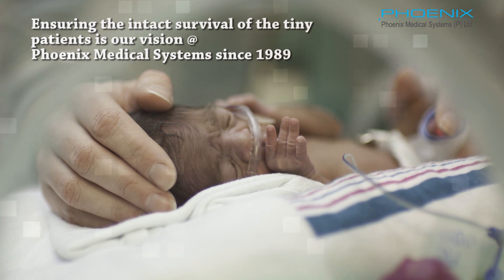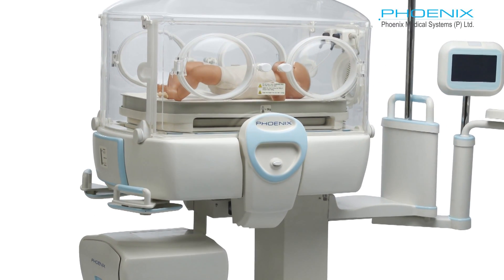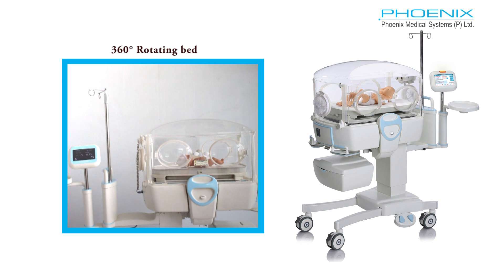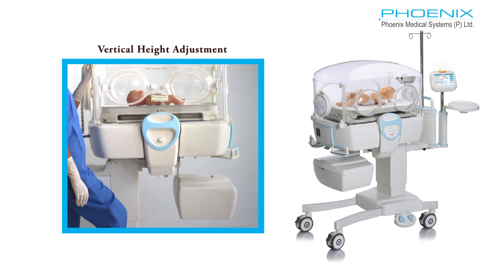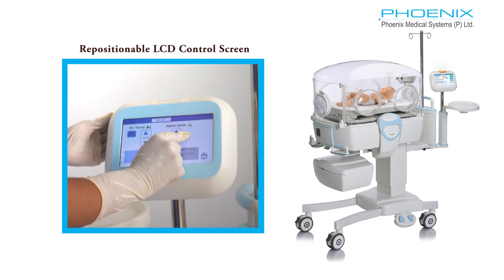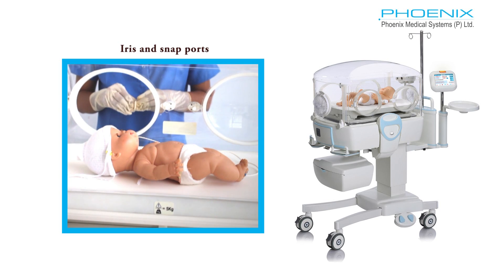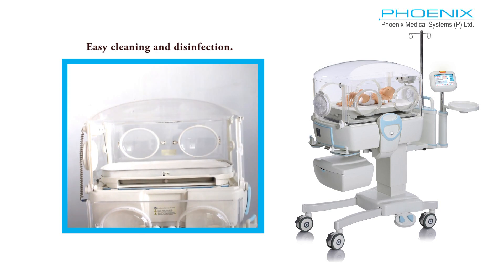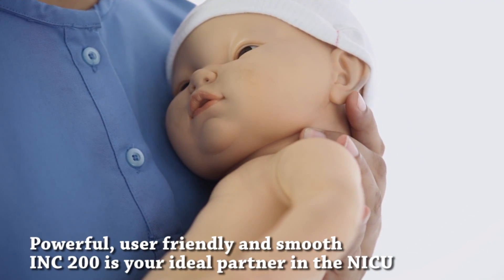Neonatal Intensive care Unit(NICU) Incubator Equipment INC 200 ( English )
The Phoenix INC 200 has been engineered for reliability so that the baby is as safe inside it as in the mother’s womb. It is equipped to meet any situation arising in neonatal care, making it vital equipment in the NICU. Neonatal intensive care Incubators belong to NICU Equipments, manufactured by Phoenix Medicals the cost of incubators varies based on its category.